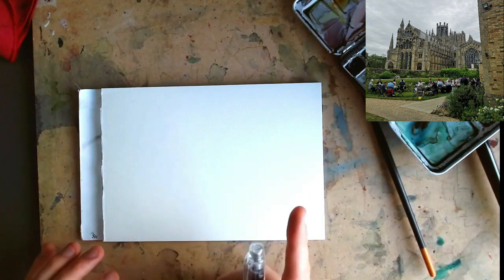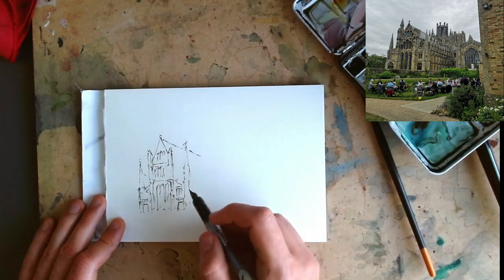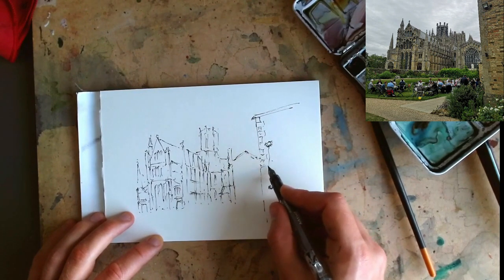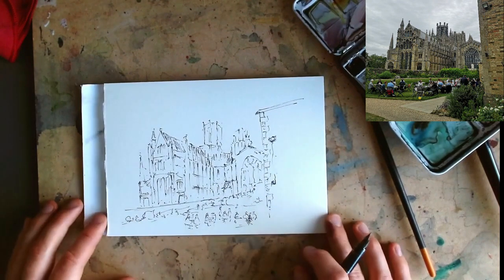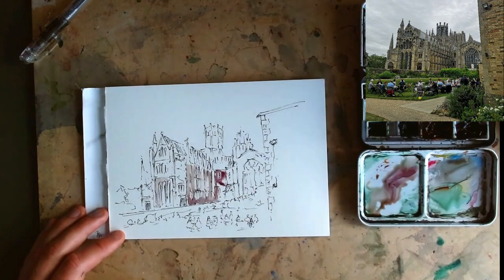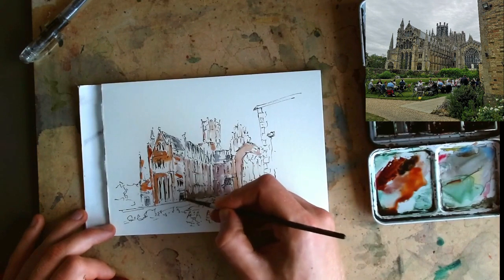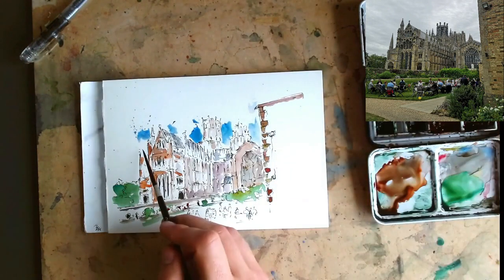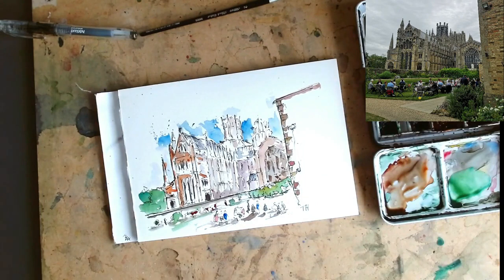How to Make Your Sketching Simpler - Even if it doesn't look it - Urban Sketching Tutorial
Yes, the scene looks so complicated - a Cathedral, Ely Cathedral to be precise.

And YES, we could make it a really complicated sketch - but I didn't want to.

I'm adding this, as well, to my 'famous places' series - a series of sketches of famous landmarks that show that simple and easy sketches can be super effective. You don't need to be overawed by your choice of scene :)

Instead, lets make it easy, fun, relaxing and simple to get our urban sketch down today. Including a cathedral, millions of windows, and a crowd of people having tea on the lawn. So much going on :)

Instead of getting drawn in to all the myriad of complicated details, instead we can make things amazingly simple - focus on those big shapes, suggest details, don't worry about mistakes, and keep things loose and gentle until you're sure you can be a bit bolder.

Most of all, stop BEFORE you've gone to far - this means taking a step back every couple of minutes and thinking, 'am I happy with this?'.

It doesn't have to be perfect, and it really doesn't matter if it goes all wrong. But I bet, if you start simplifying things a bit, you'll be happy far more often than not :)

Chapters
00:00 Intro
00:45 Pen sketching
08:15 Sketching people
11:00 Adding colour
20:40 Finished piece